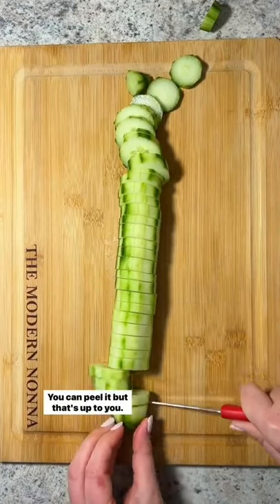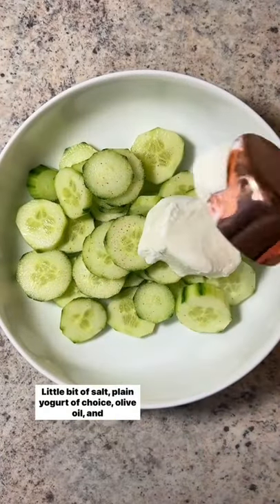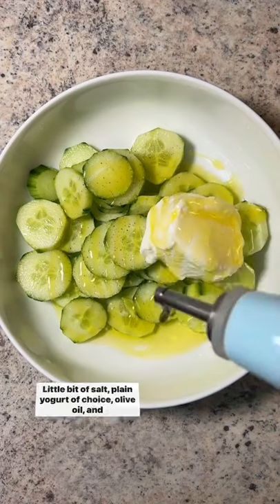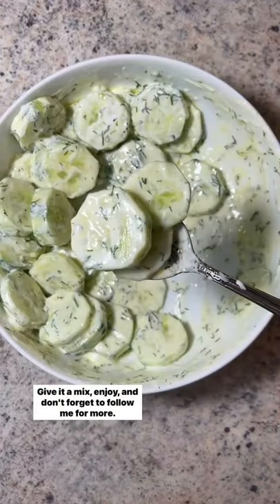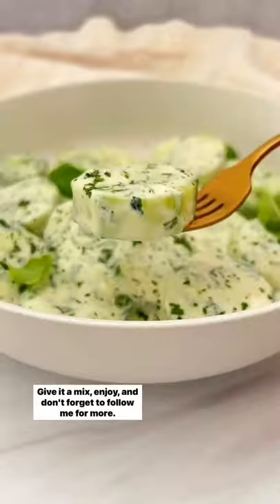5 ingredient creamy cucumber salad